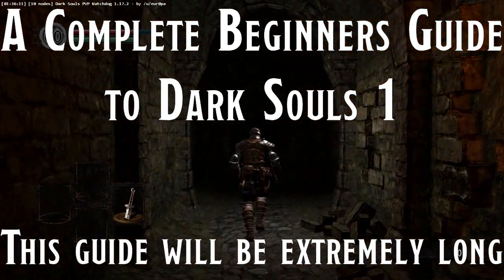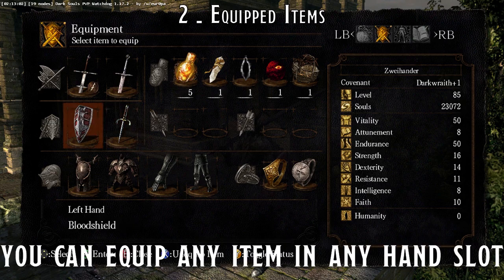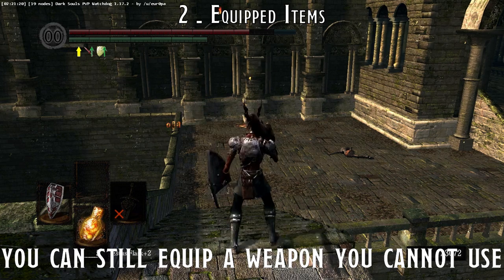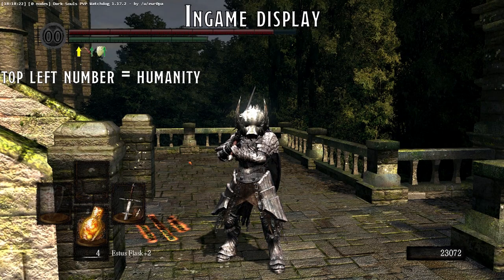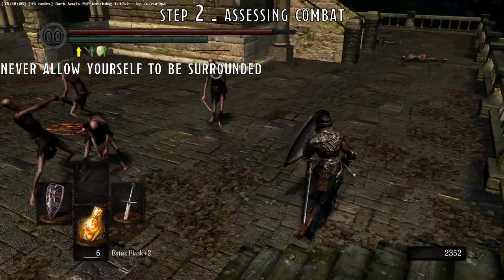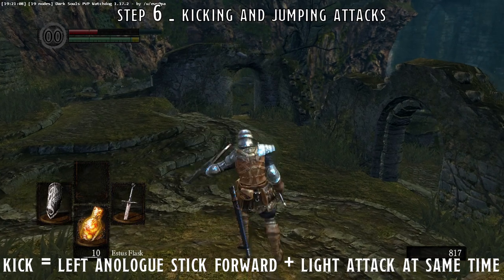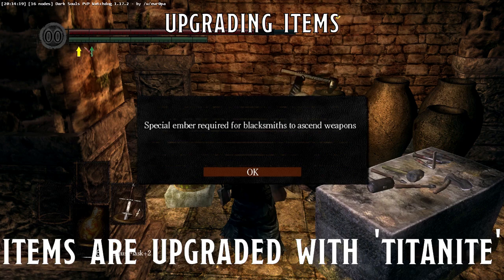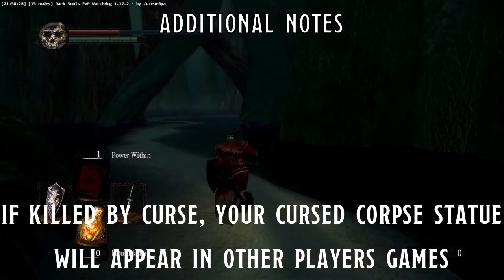A complete beginners guide to Dark Souls 1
Ladies and Gentlemen, welcome

I'm Josh 'Strife' Hayes, and this is a complete beginners guide to the action adventure game 'Dark Souls 1'.

This guide is designed for complete beginners, or players who attempted and gave up, believing the game was too hard.

this is an extremely detailed guide so please jump to the section you need using the time codes below:

00:00 - Introduction
01:08 - Dark Souls version history
02:14 - Movement and character controls
04:24 - Inventory and equipment management
05:31 - Inventory tab
06:22 - Equipped items tab
18:29 - Character status tab
21:50 - Ingame display
24:13 - Humanity
25:30 - Combat
26:31 - step 1 - learning the moveset
30:04 - step 2 - assessing combat
30:57 - step 3 - blocking and counter attacking
33:12 - step 4 - parry and riposte
37:07 - step 5 - backstab
37:44 - step 6 - kicking and jumping attacks
38:57 - step 7 - rolling
41:02 - step 8 - magic
41:48 - step 9 - ranger combat (no)
42:10 - Death and bonfires
45:00 - Upgrading items
46:49 - spoiler free story recap
48:25 - Player vs Player (pvp)
51:38 - Additional notes
51:46 - note 1 - the graveyard is too hard
51:58 - note 2 - how do i cure poison
52:22 - note 3 - why is my hp halved? (curse)
53:09 - note 4 - i've killed an npc, can i get them back?
53:28 - Ending / Outro

Thank you for your time, have a great day.